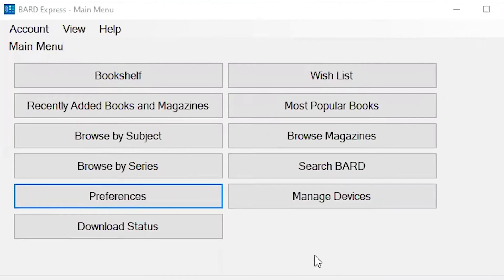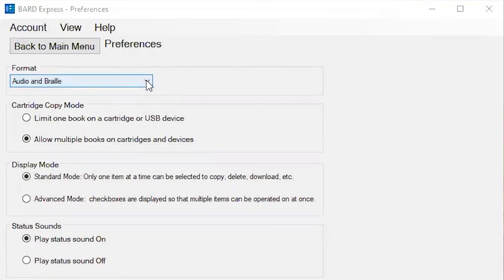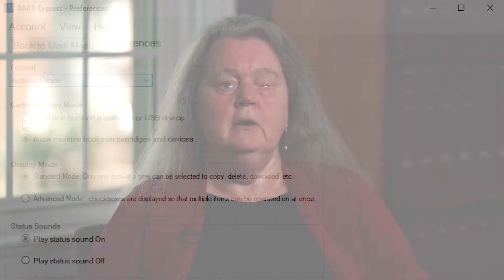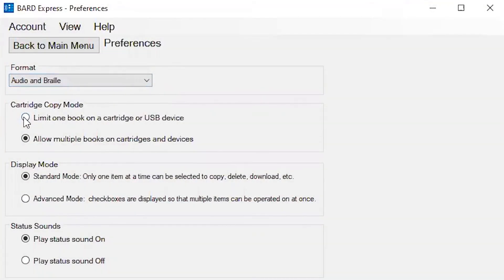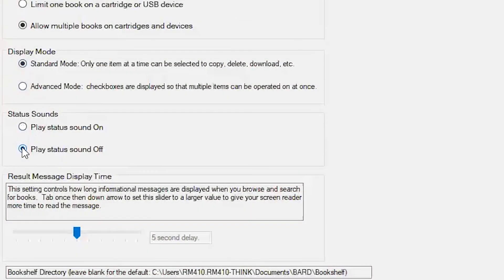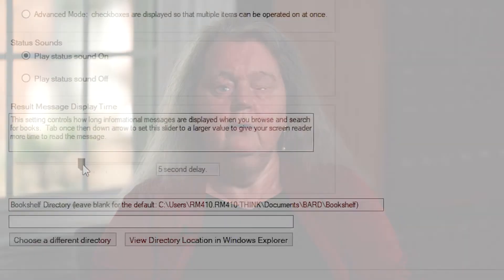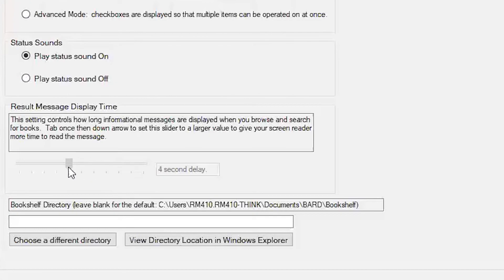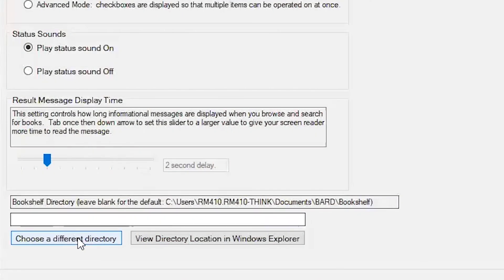BARD Express: Setting and Changing Preferences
NLS Consumer Relations Officer, Judy Dixon, provides a tutorial on how to set and change your preferences in BARD Express.